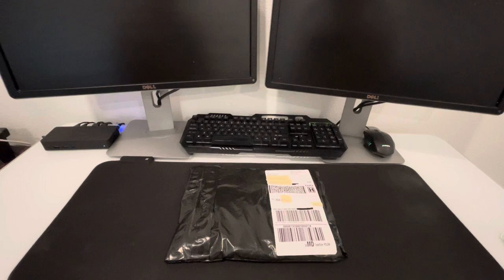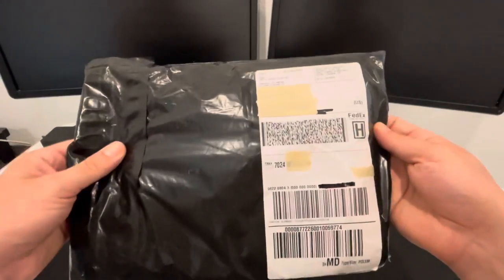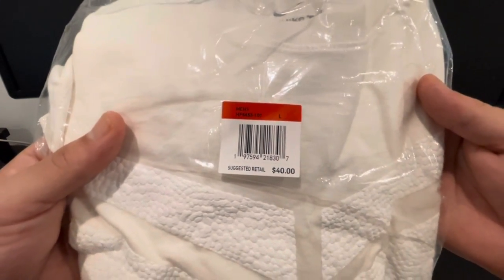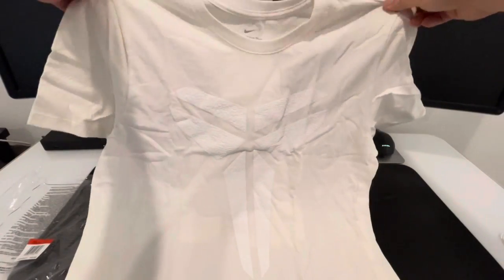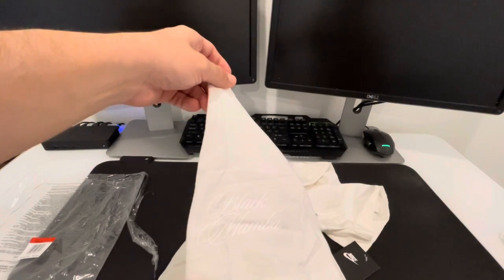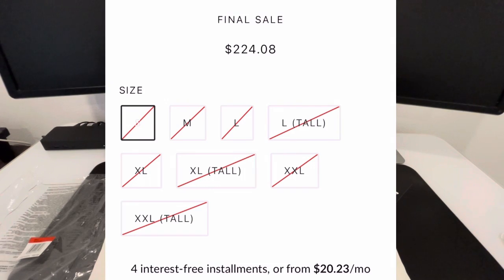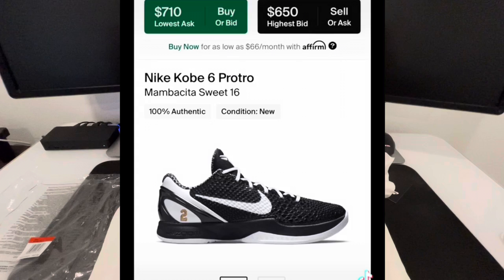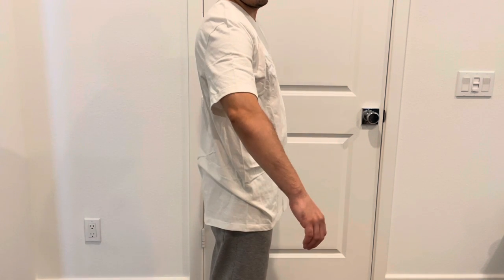Kobe Mamba Halo T-shirt Sizing and Review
Opening and reviewing the Nike Kobe Mamba Halo T-shirt. I also go over sizing.